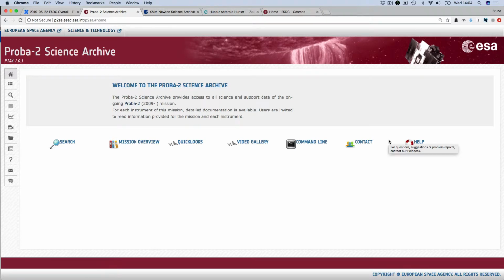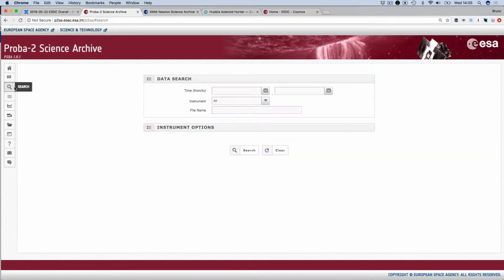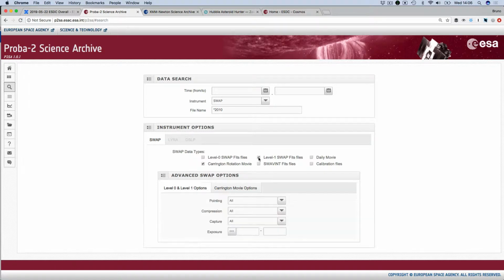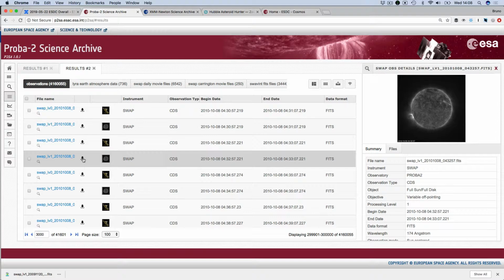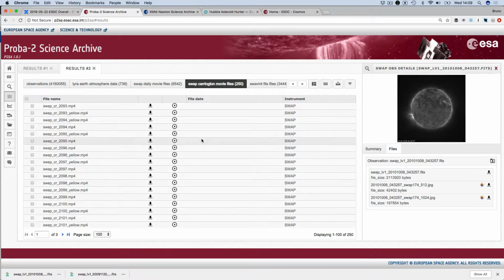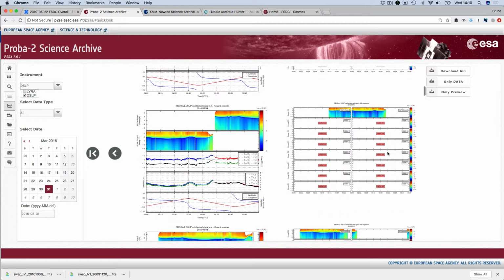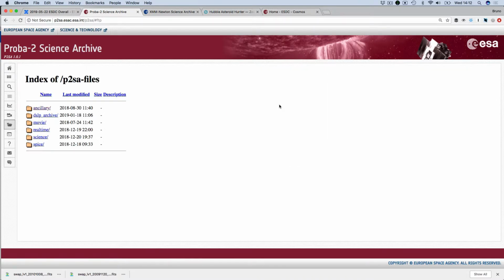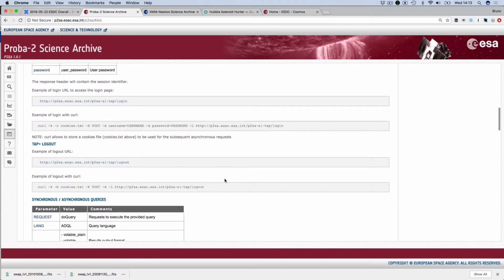Proba-2 Science Archive Demo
Demo of the Proba-2 Science Archive from the 22nd of May of 2019.